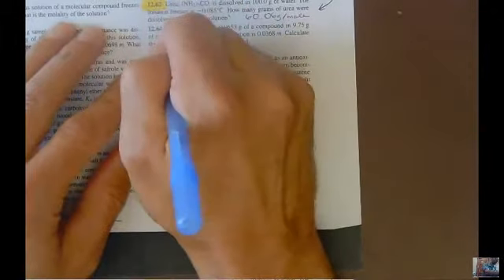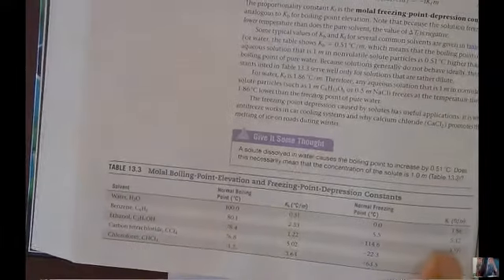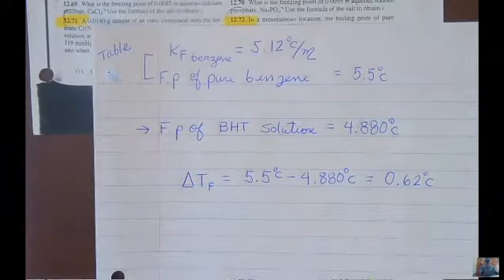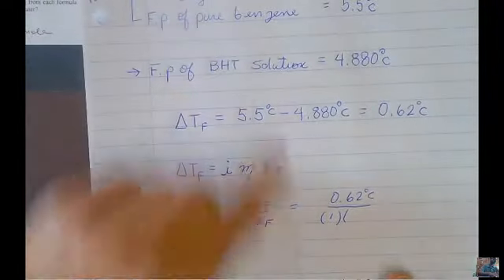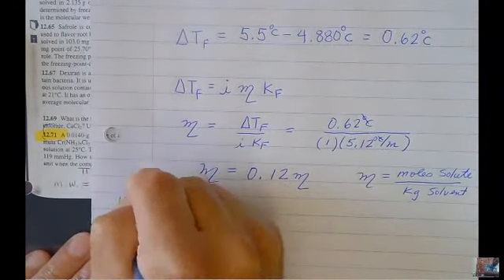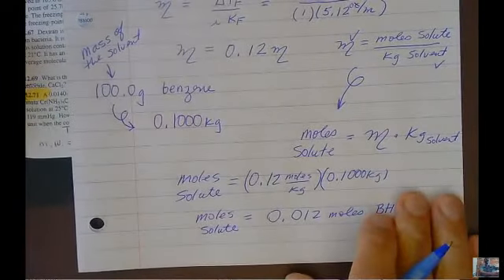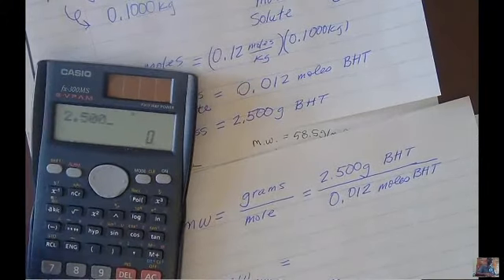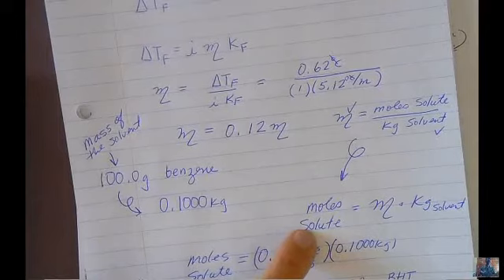CHM 240 Chapter 13 video molar mass from a colligative property